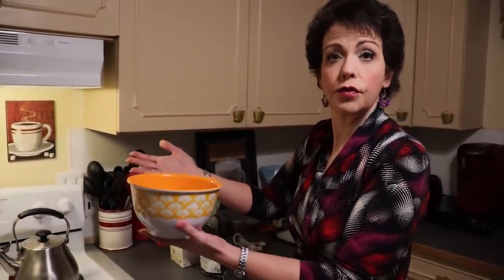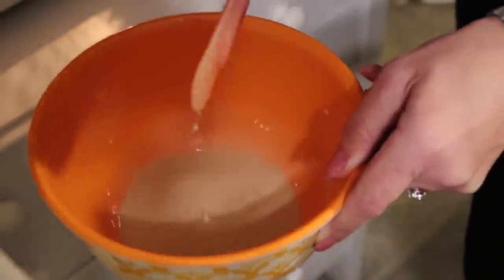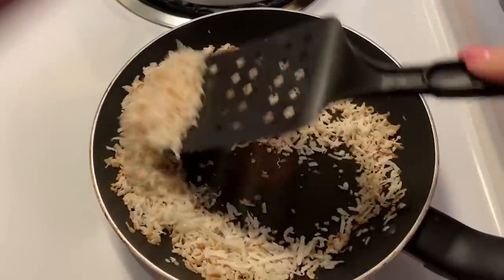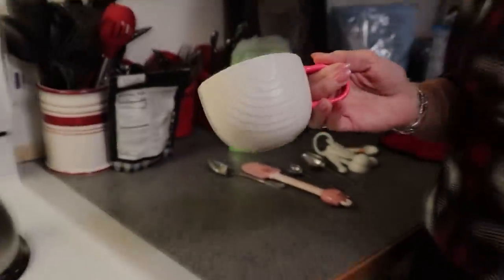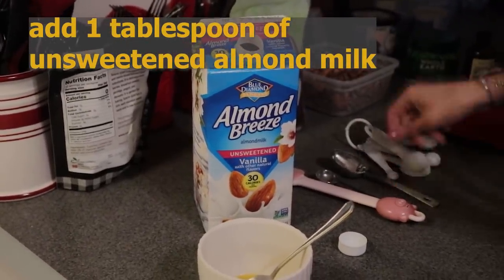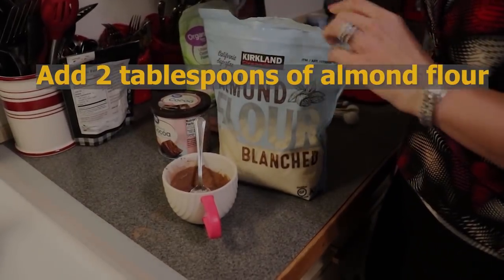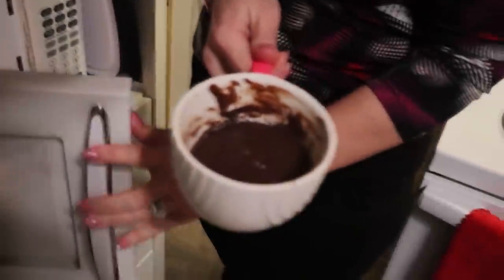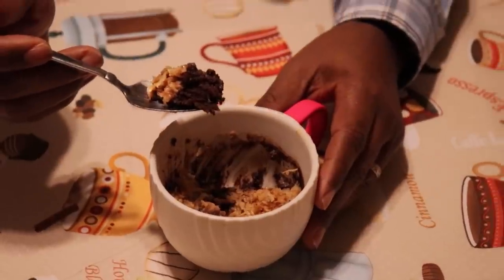Keto German Chocolate Mug Cake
This weeks recipe is a Keto German Chocolate Mug Cake!  This is a very easy recipe to make, and the beauty of mug cakes is the portion control aspect of it.  If you struggle with self control or over indulging when you make a large full size dessert, then mug cakes will be great.

WANT MORE MUG CAKE RECIPES!

- Keto Pecan Pie Mug Cake

- Keto Chocolate Mug Cake with Peanut Butter Drizzle

- Keto Chocolate Chip Cookie In A Cup